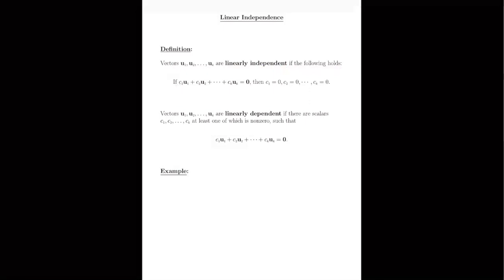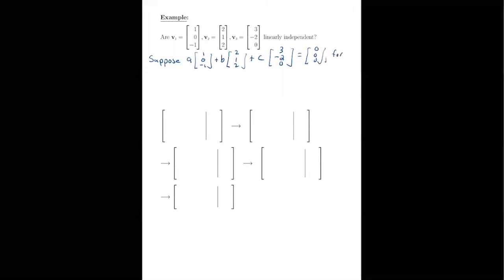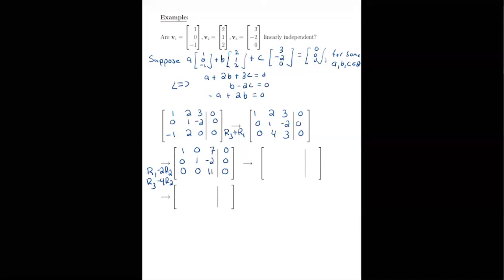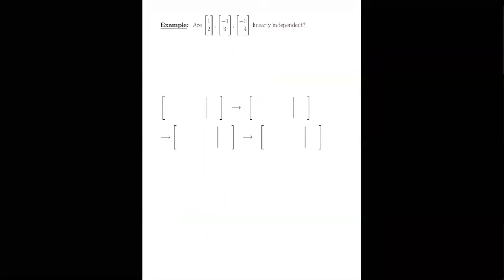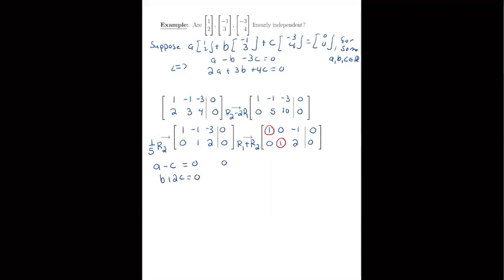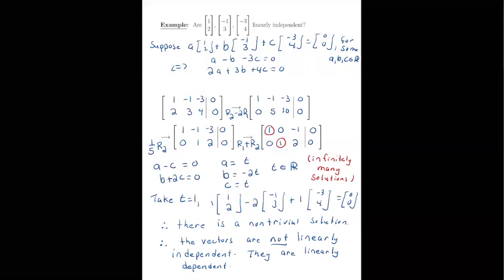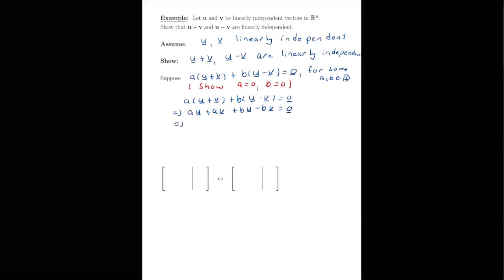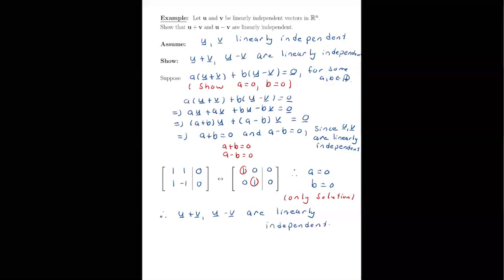Linear Independence Part 1